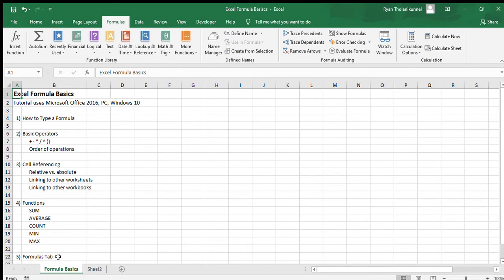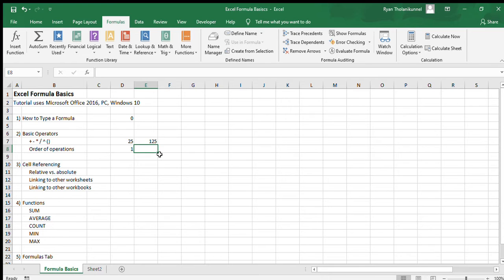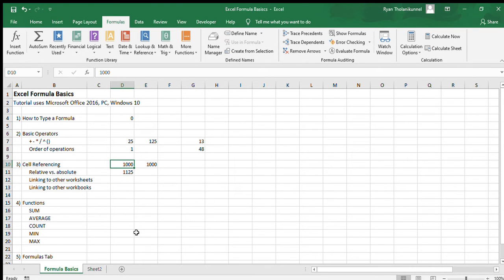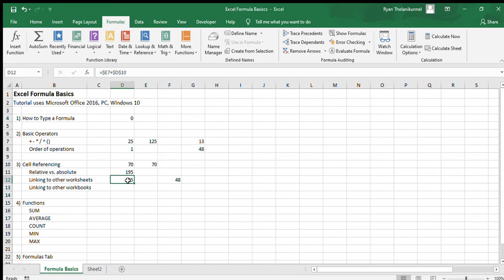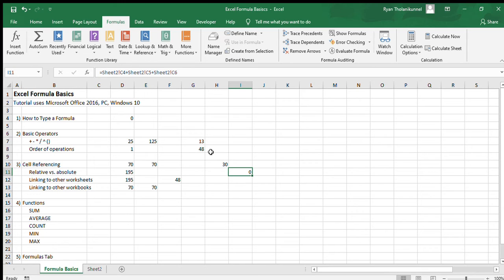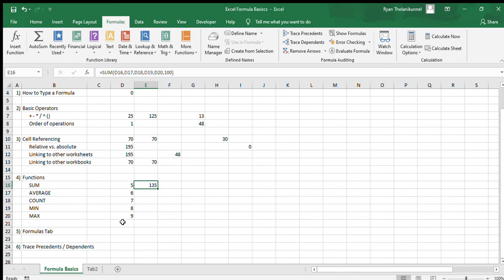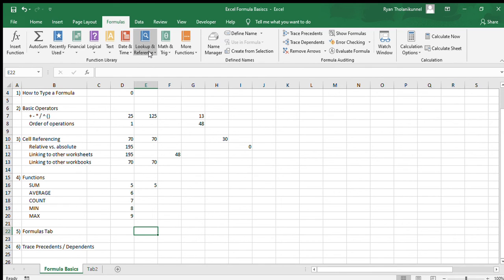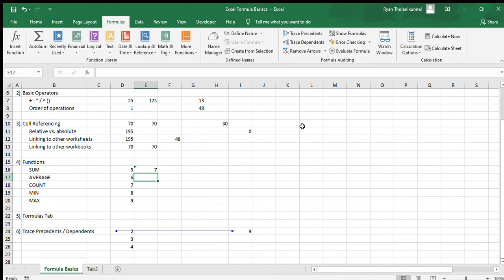Excel Formula Basics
This video gives a basic introduction to creating formulas in Excel.